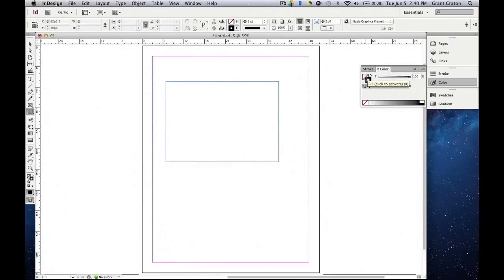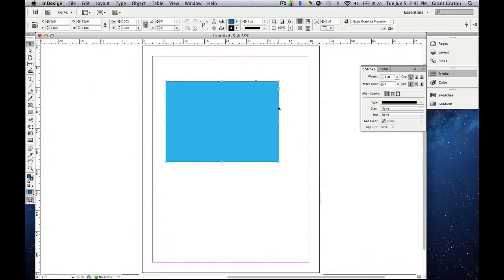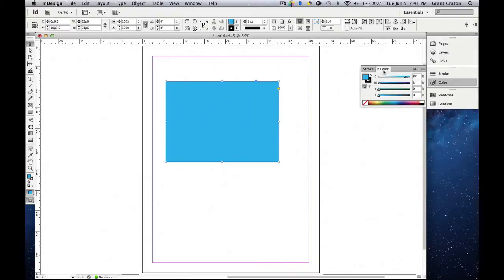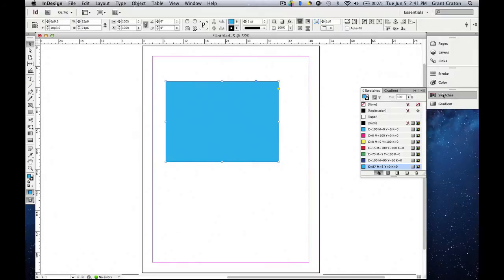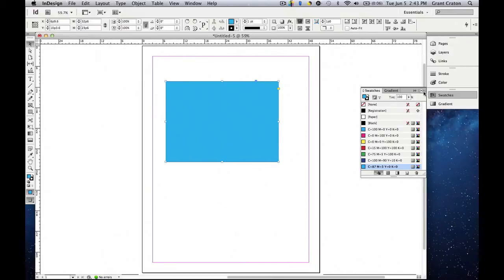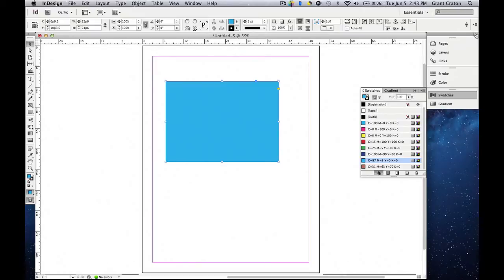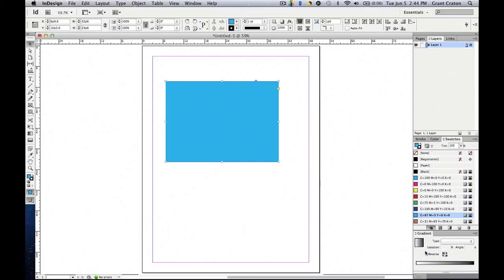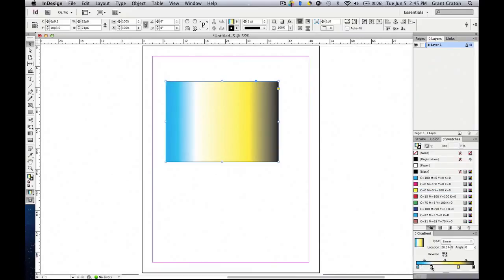indesign versión completa español | descharger indesign gratis | indesign cc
Adobe Illustrator (AI) es un editor de gráficos vectoriales en forma de taller de arte que trabaja sobre un tablero de dibujo, conocido como «mesa de trabajo» y está destinado a la creación artística de dibujo y pintura para ilustración (ilustración como rama del arte digital aplicado a la ilustración técnica o el diseño gráfico, entre otros). Es desarrollado y comercializado por Adobe Systems y constituye su primer programa oficial de su tipo en ser lanzado por ésta compañía definiendo en cierta manera el lenguaje gráfico contemporáneo mediante el dibujo vectorial. Adobe Illustrator contiene opciones creativas, un acceso más sencillo a las herramientas y una gran versatilidad para producir rápidamente gráficos flexibles cuyos usos se dan en (maquetación-publicación) impresión, vídeo, publicación en la Web y dispositivos móviles. Las impresionantes ilustraciones que se crean con este programa le han dado una fama de talla mundial a esta aplicación de manejo vectorial entre artistas gráficos digitales de todo el planeta, sin embargo, el hecho de que hubiese sido lanzado en un principio para ejecutarse solo con el sistema operativo Macintosh y que su manejo no resultara muy intuitivo para las personas con muy poco trasfondo en manejo de herramientas tan avanzadas afectó la aceptación de éste programa entre el público general de algunos países.

Actualmente forma parte de la familia Adobe Creative Cloud y tiene como función única y primordial la creación de material gráfico-ilustrativo altamente profesional basándose para ello en la producción de objetos matemáticos denominados vectores. La extensión de sus archivos es .AI (Adobe Illustrator). Su distribución viene en diferentes presentaciones, que van desde su forma individual hasta como parte de un paquete siendo estos: Adobe Creative Suite Design Premium y Versión Standard, Adobe Creative Suite Web Premium, Adobe Creative Suite Production Studio Premium y Adobe Creative Suite Master Collection. creado por la compañía Adobe Systems en convenio con la compañía NeXT Computer, Inc.. en el año de 1987 y que se trata de una versión más avanzada del lenguaje de descripción de páginas para impresora Adobe PostScript de Adobe Systems que permite que lo que se vea en la pantalla sea una previsualización del resultado tal cual como se va a imprimir.